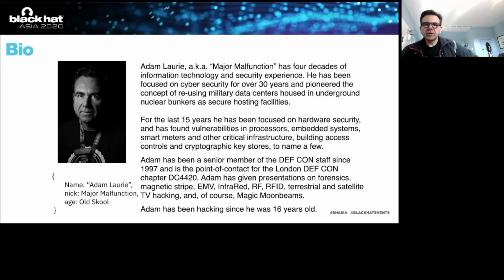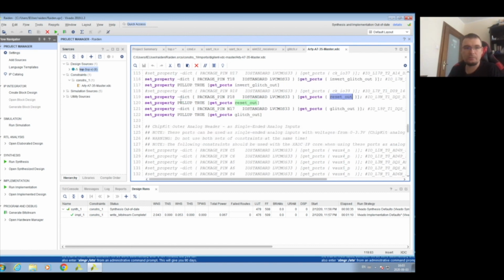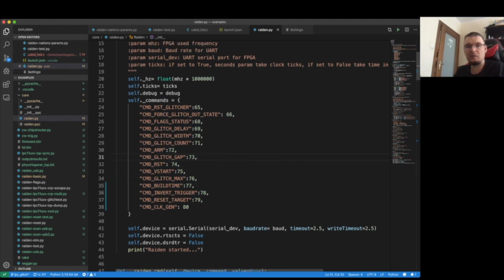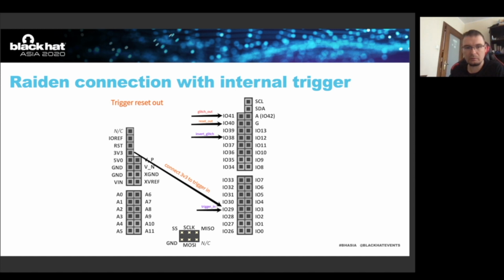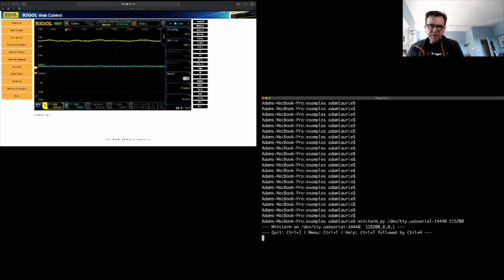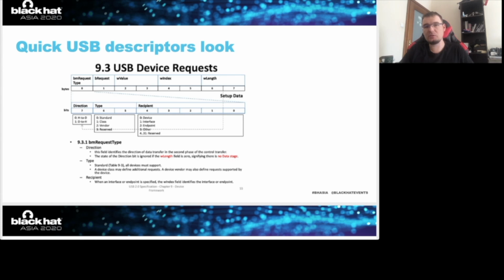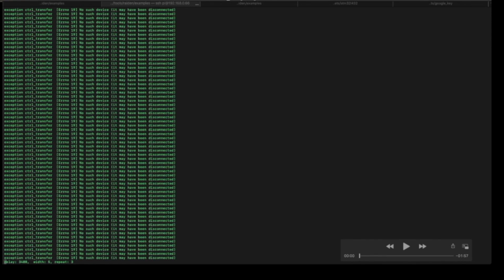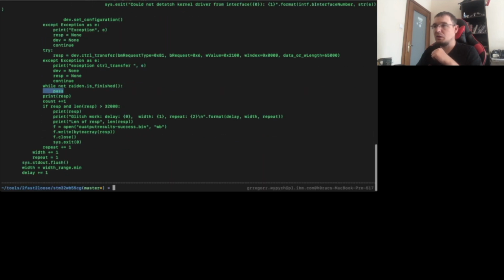Raiden Glitching Framework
Voltage glitching is a developing technique in hardware hacking that has shown much promise, allowing bypass of security mechanisms and disclosure of firmware and secrets at the physical layer.

By: Adam Laurie & Grzegorz Wypych